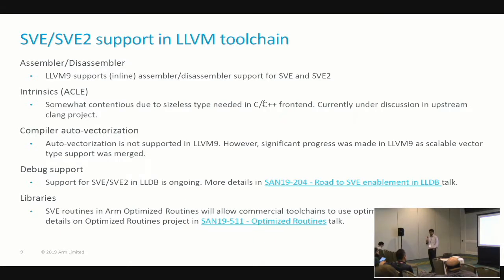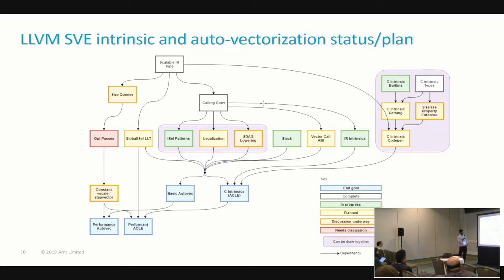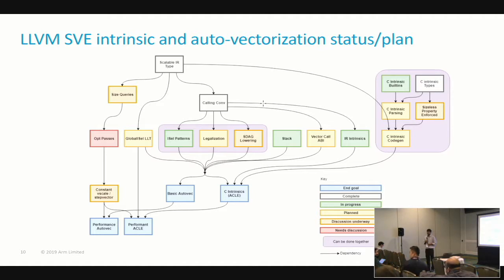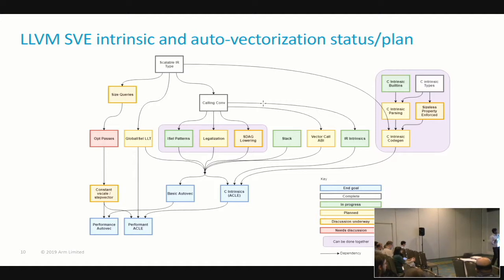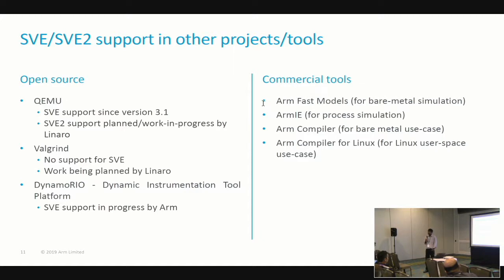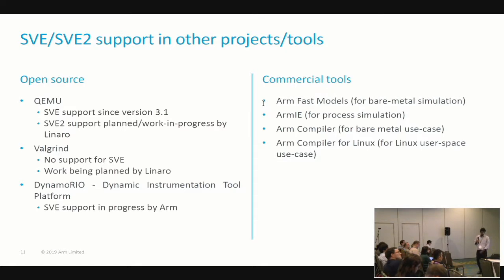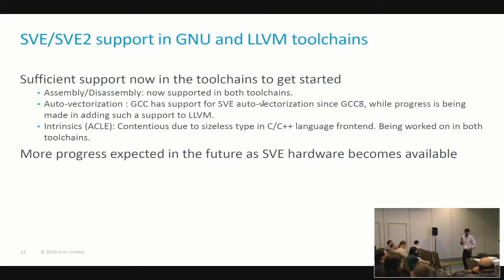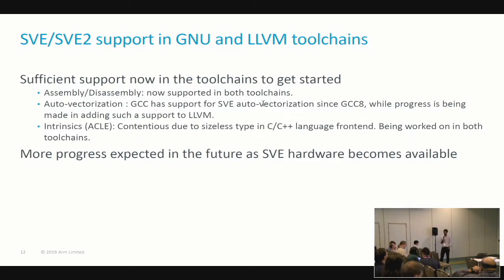SAN19-206 SVE/SVE2 support in LLVM and GNU toolchains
Arm announced SVE2, in early 2019, which allows a wider range of software to benefit from the advanced, scalable SIMD vector technology of the original SVE architecture (announced in 2017). In this talk, the presenter will provide an update on the status and roadmap of SVE and SVE2 support in LLVM and GNU toolchains.